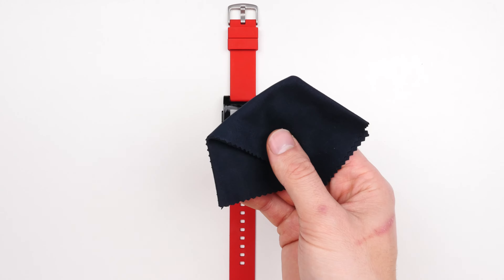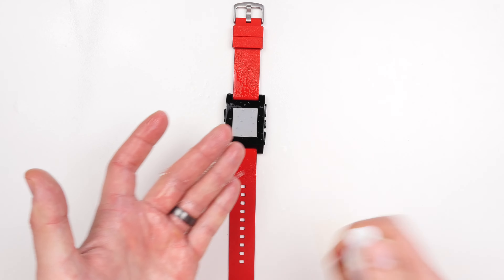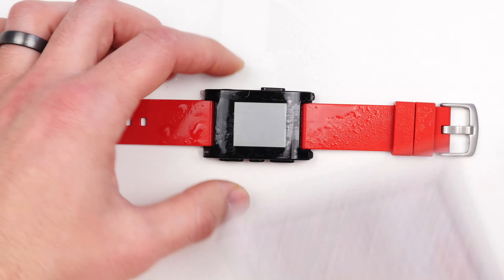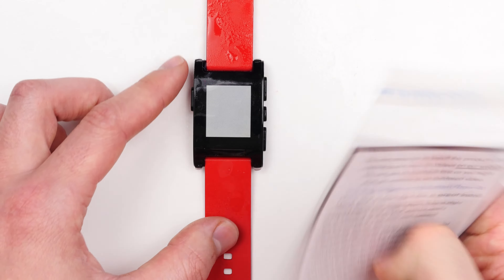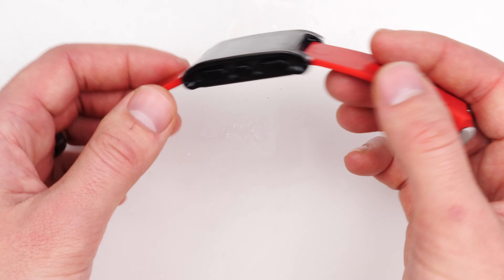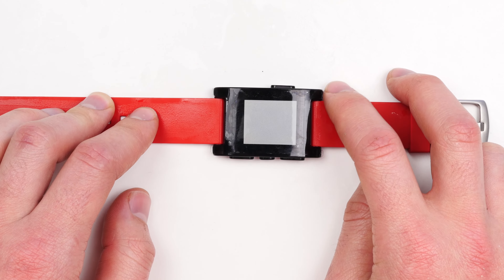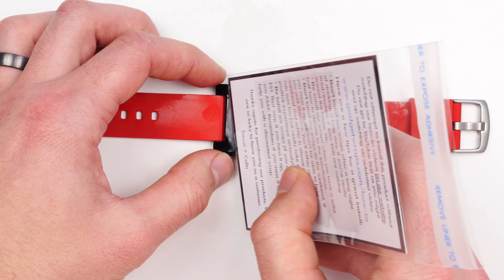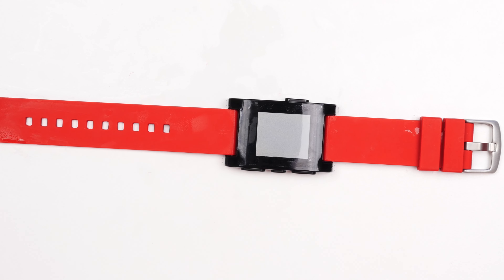GadgetWraps Original Pebble Full Screen Protector Install March 2016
Two years later we figured it was time to update this install video for one of our flagship products, the Original Pebble Full Screen Protector.